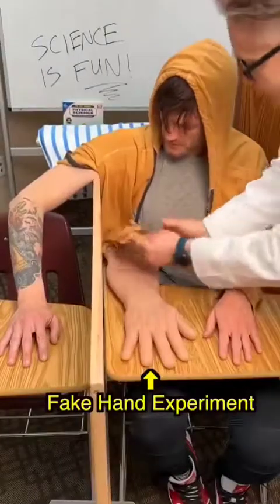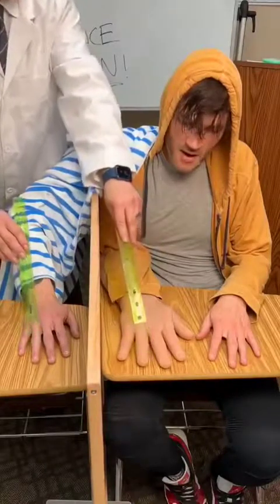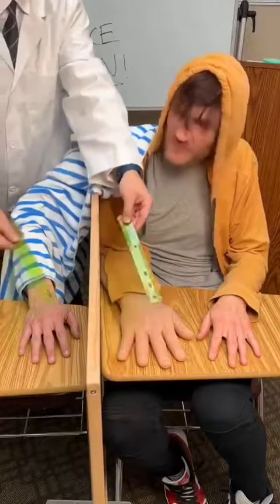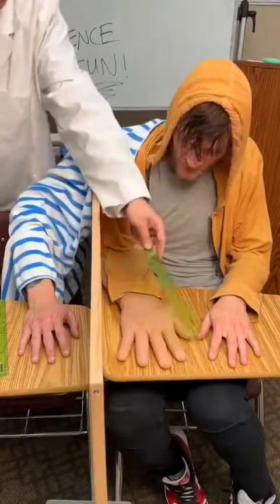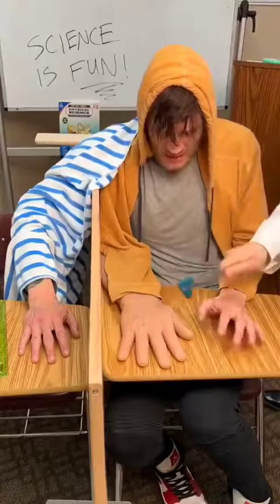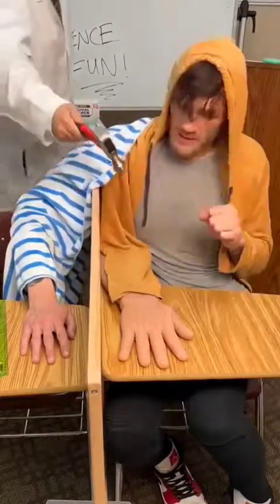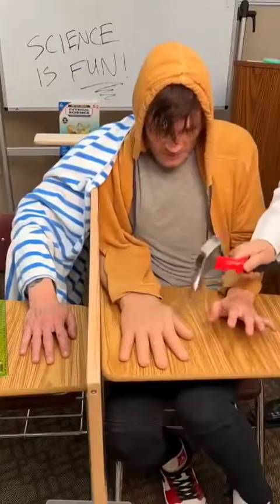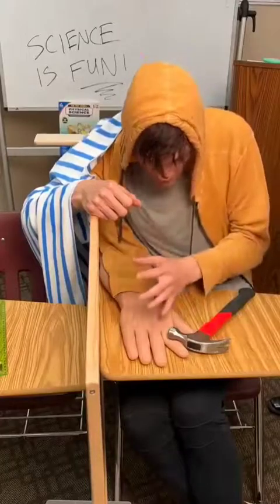Body transfer illusion is the illusion of owning a part of a body other than one's own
Body transfer illusion is the illusion of owning a part of a body other than one's own. This is the famous rubber hand experiment and it tricks your brain.